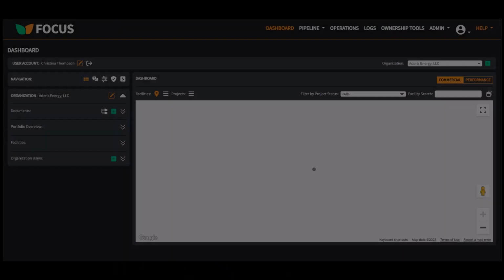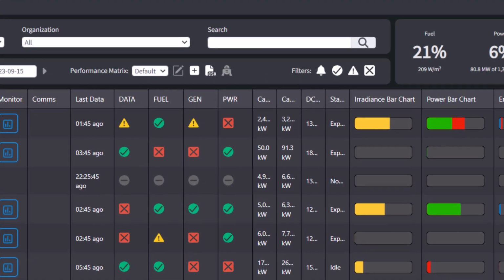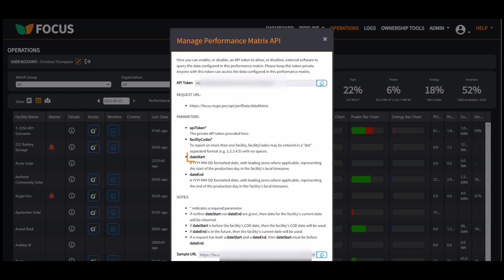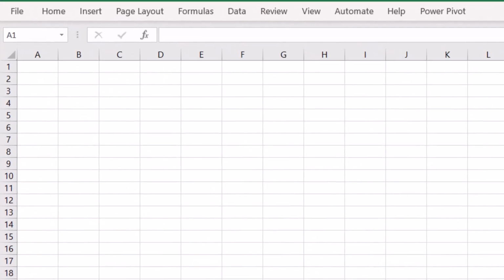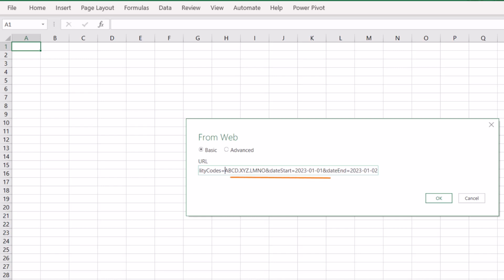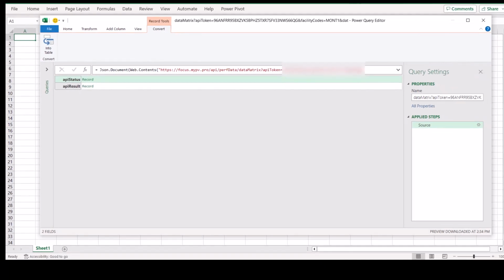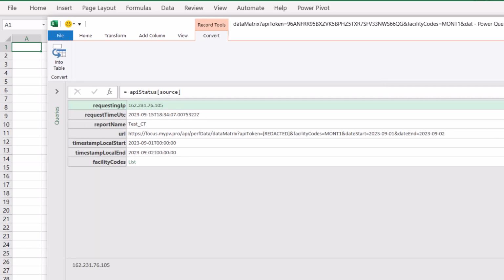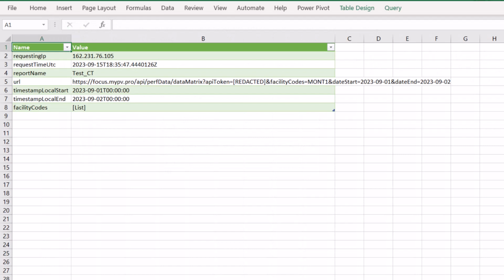Excel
No code APIs allow users to access data from Acuity into Excel.